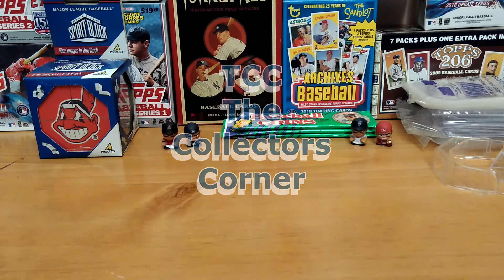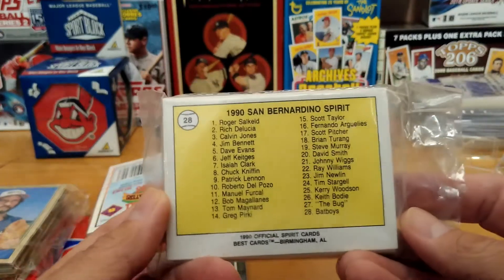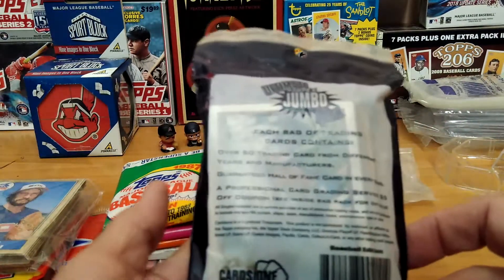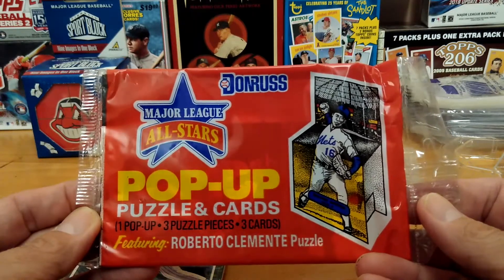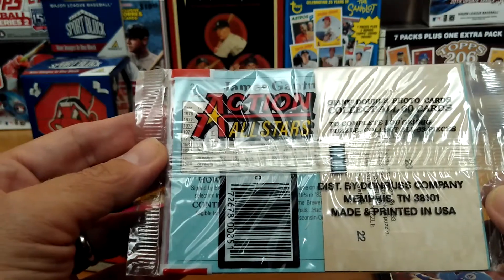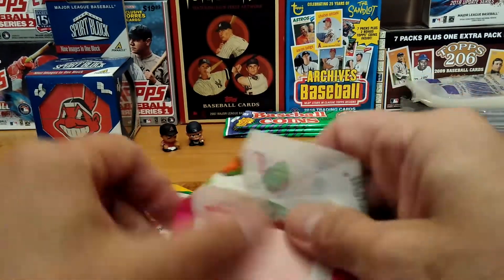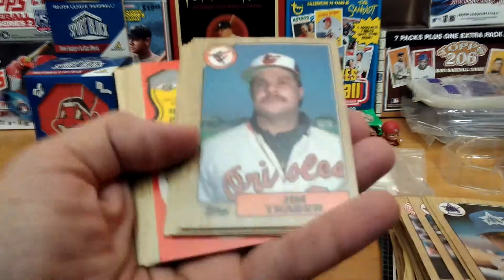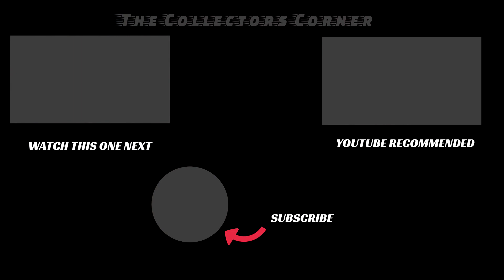Pt3 CardsOne Trading Card Collectors Kit - The Bag of Packs / 3rd Item for Giveaway !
Pt.3 of CardsOne Trading Card Collector Kit ! Opening The Bag of Packs!
Hello everyone. This is Mike from TCC- The Collectors Corner. In this video I will be opening a CardsOne Trading Card Collectors Kit. A great kit for a new collector. Everything you need to get started! Also I will be going over the 3rd Item in this weeks giveaway.  Check out this weeks videos to find out the rules and items up for the taking !
If you would like to send me baseball cards to open in a future video, I will send you something back and shout you out in an upcoming video!